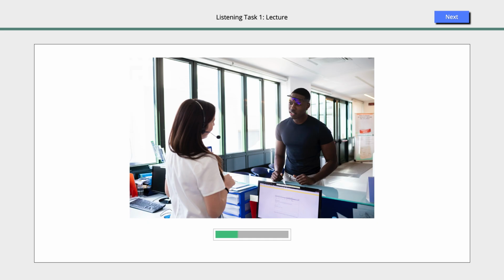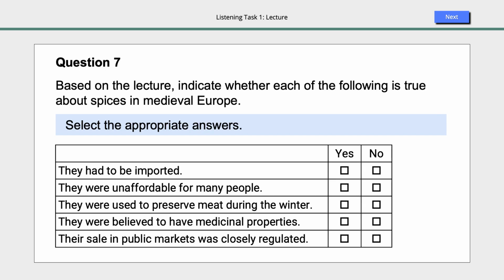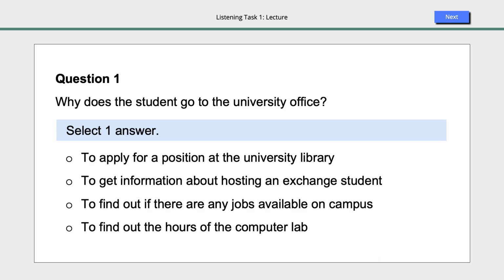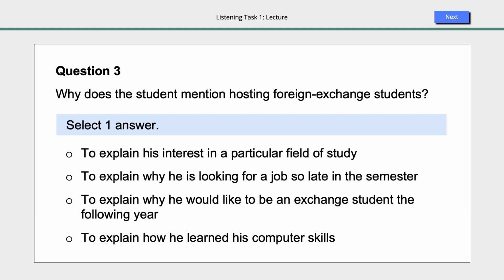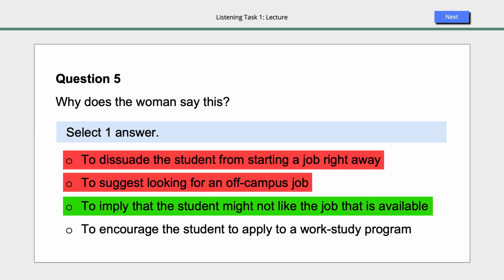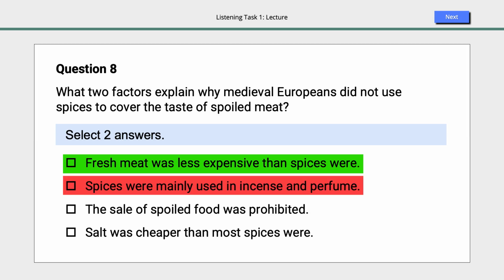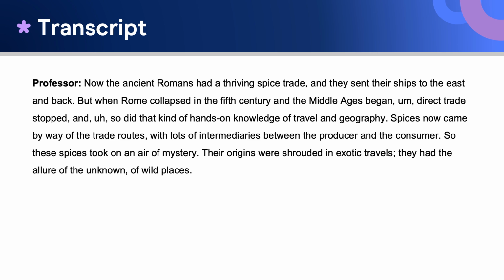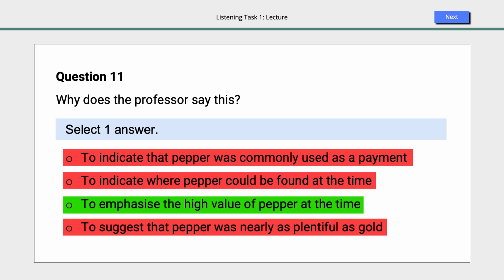TOEFL Listening Practice Test with Sample Answers - 2025!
In this video, E2 Expert Teacher Natasha will take you a full TOEFL Listening practice test. By watching this video, you will have an opportunity to have a go at 15 TOEFL Listening tasks and then receive an in-depth look at each answer. Let us know your TOEFL score in the comments.

Master the TOEFL exam with our advice and you will be able to achieve the TOEFL results you need.

E2 Test Prep is the world's most popular English exam preparation platform. We've helped over 1.4 million students pass their CELPIP, CELPIP LS, IELTS Academic, IELTS General, PTE Academic, TOEFL iBT, OET and TOEIC English tests.

We also have a sister platform to E2 Test Prep called E2 English that covers all of the fundamentals of English such as vocabulary, grammar, pronunciation, spelling and general English from beginner to advanced. You can use E2 English to help with your CELPIP, IELTS, PTE, TOEFL, TOEIC or OET preparation if you need help with the words, rules and sounds of English.